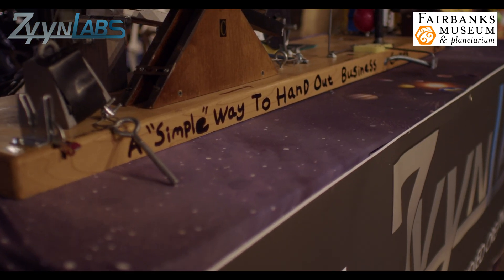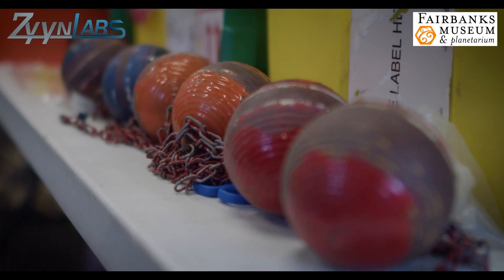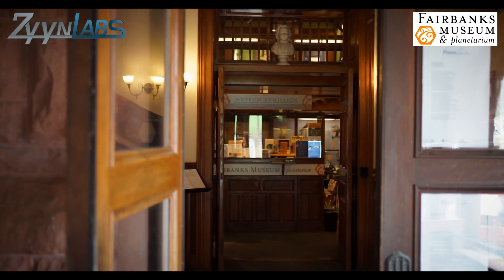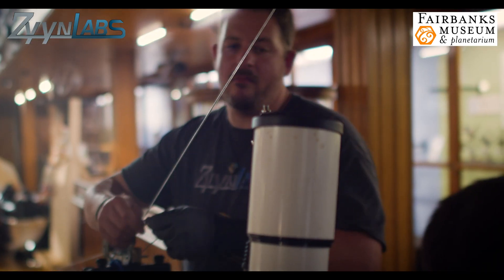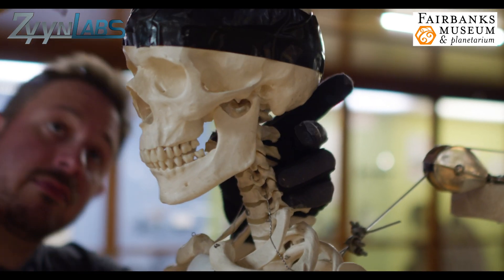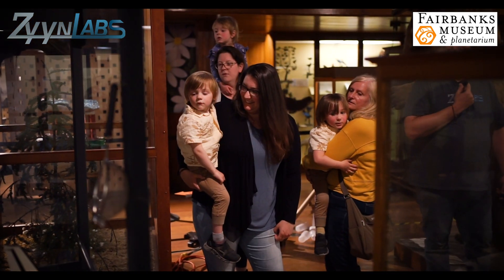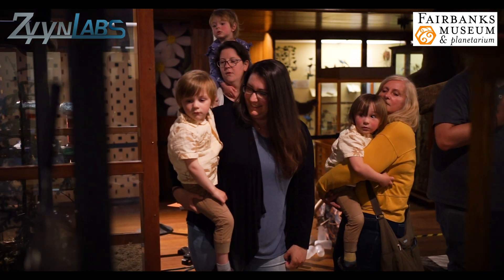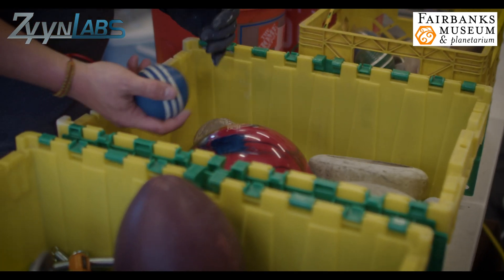The Museum Donation Machine - A Complicated Contraption for Contributing to Collections!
Sinking snakes, colliding planets, 250,000 volts of electricity, and even a genuine meteor make their way into this 200ft long epic contraption. Get ready to witness one of the most unique Rube Goldberg machines I've ever created! In this captivating video, we take you on a thrilling journey through an incredible 87-step contraption, meticulously designed to make a generous donation to the Fairbanks Museum and Planetarium.

Prepare to be amazed as this intricate chain reaction unfolds, triggering a mesmerizing sequence of events that will leave you on the edge of your seat. The world's leading authority on Rube Goldberg Machines, Zach Umperovitch,  has poured 7 days of impromptu effort and creativity into crafting this monumental apparatus, all for the noble cause of supporting the Fairbanks Museum and Planetarium.

The Fairbanks Museum and Planetarium has long been a hub for education, exploration, and inspiration, enriching the lives of countless visitors. By watching and sharing this video, you contribute to their incredible mission of fostering curiosity about the natural world and the cosmos.

Join us on this incredible journey as we celebrate the power of innovation, engineering, and philanthropy. Together, we can make a lasting impact on the Fairbanks Museum and Planetarium, ensuring its invaluable contributions continue to shape generations to come.

Together, let's ignite the spirit of discovery and generosity!

RubeGoldbergMachineExpert.com
ZyynLabs.com
Fairbanksmuseum.org